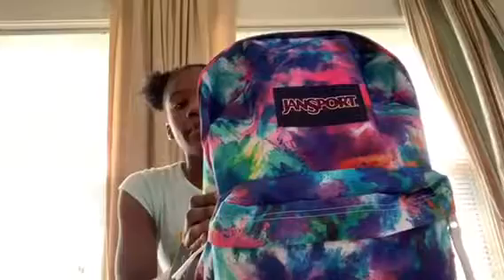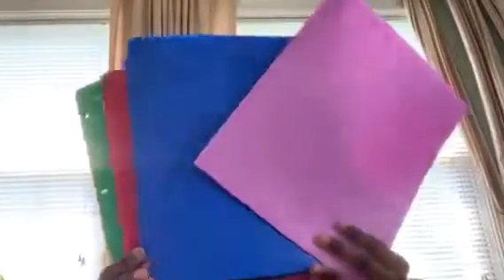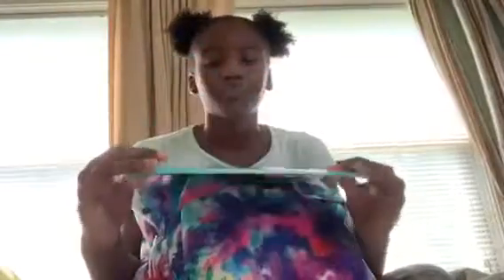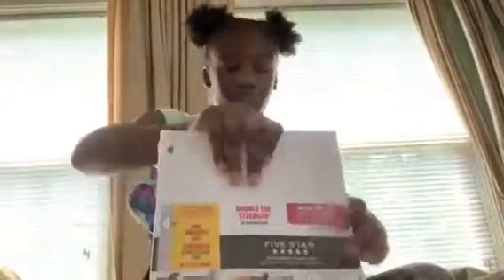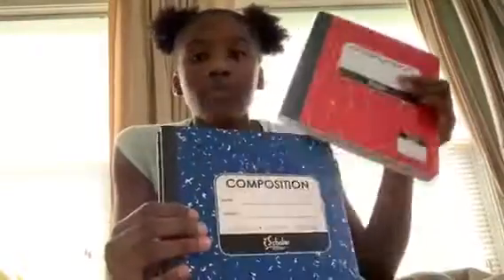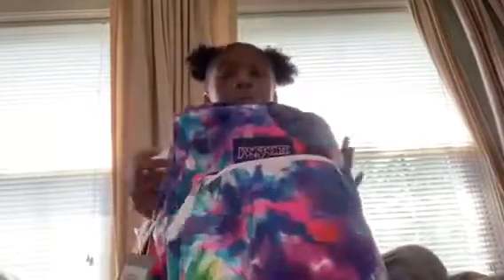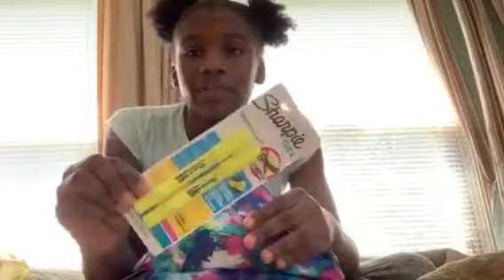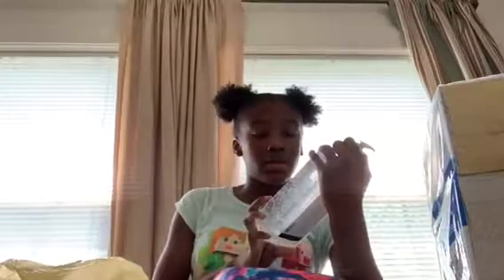What's in my backpack 2019|back to school haul~ supplies🤗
Thanks everyone for watching I start school tommorow into 5th grade are you going to start school soon?~ if you do I wish you a great back to school year ❤️✌🏾️
TikTok 2; slimeprincess744

Posting days;
Monday’s Wednesday’s Friday’s Saturday’s